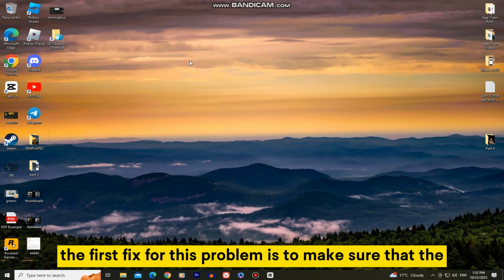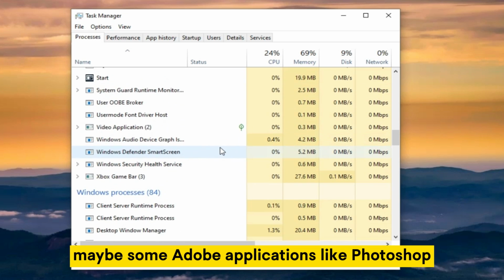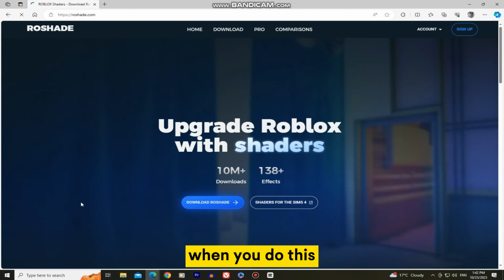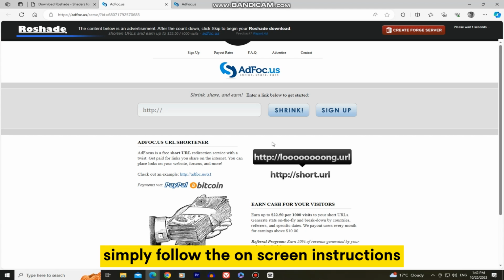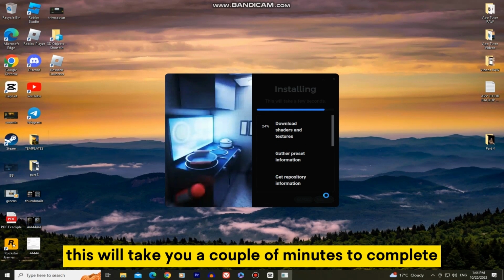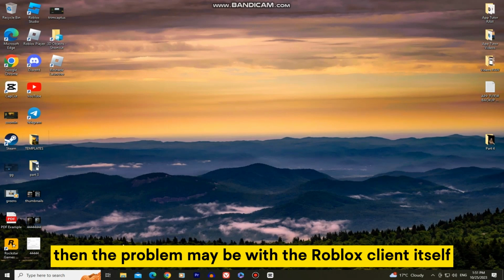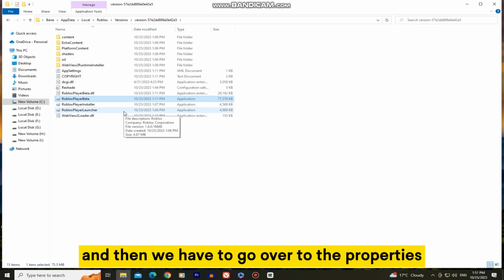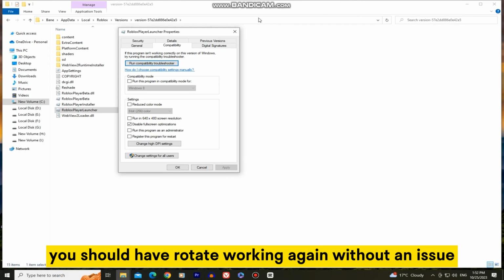How To Fix RoShade Not Working - Roblox Shaders Guide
If you're a Roblox enthusiast looking to enhance your gameplay with RoShade shaders but are frustrated because they're not working as expected, you're in the right place! In this comprehensive guide, we'll walk you through the troubleshooting steps to get RoShade up and running smoothly on your Roblox games.